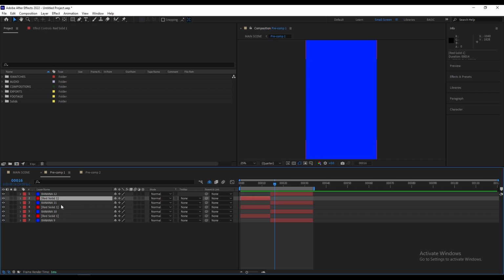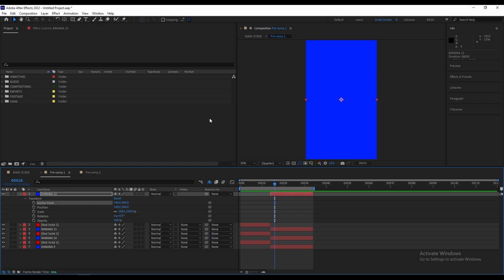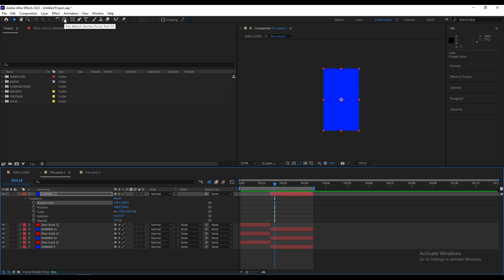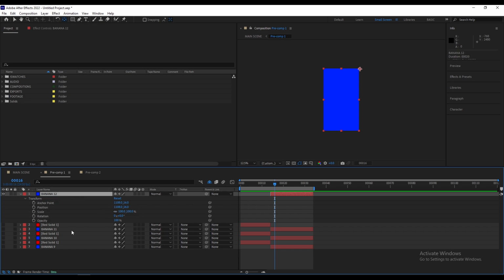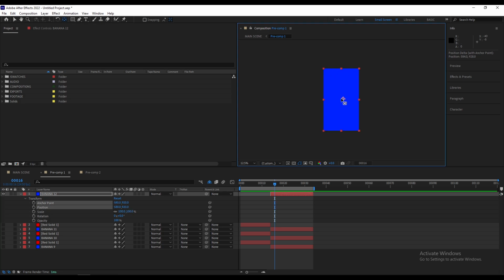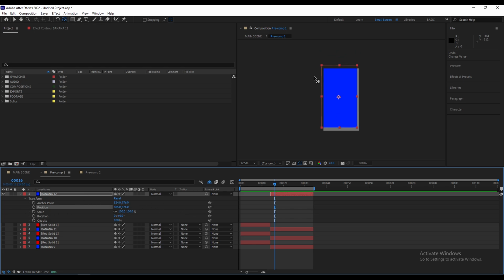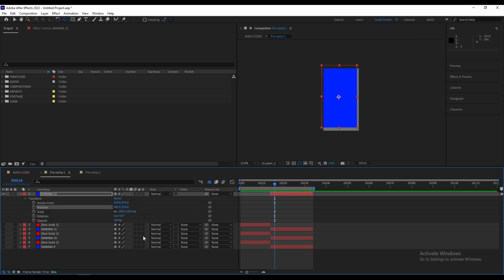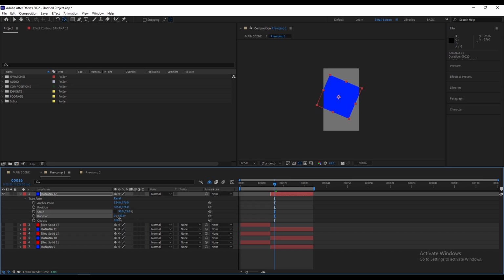AFTER EFFECTS BEGINNERS LESSON 08 "LAYER PROPERTIES"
Understanding layer properties is key to mastering After Effects. In this tutorial, we’ll dive deep into the fundamental layer properties that control every aspect of your animation. From position, scale, and rotation to opacity and effects, we’ll explore how to adjust these properties to bring your creations to life. You’ll also learn how to animate these properties using keyframes for dynamic and smooth transitions. Whether you're working on motion graphics, visual effects, or simple animations, knowing how to work with layer properties will give you complete control over your projects. Let's get started and take your After Effects skills to the next level!